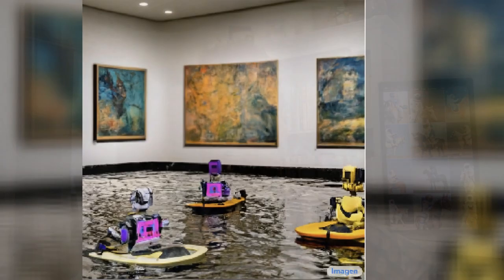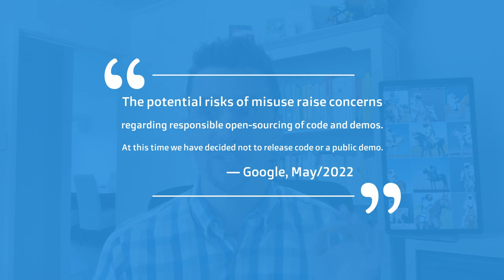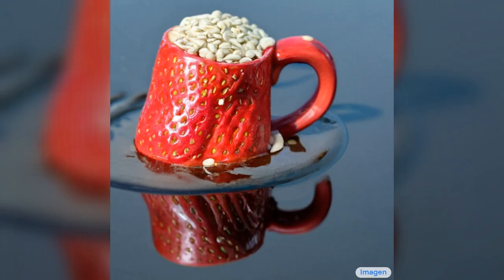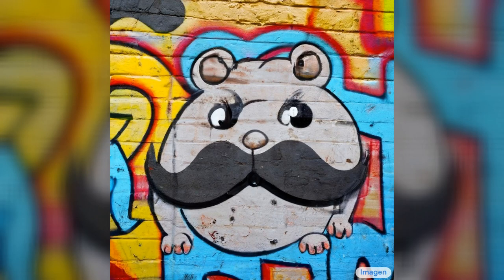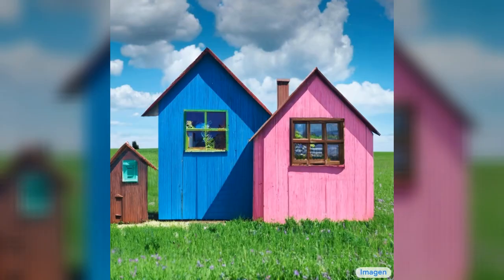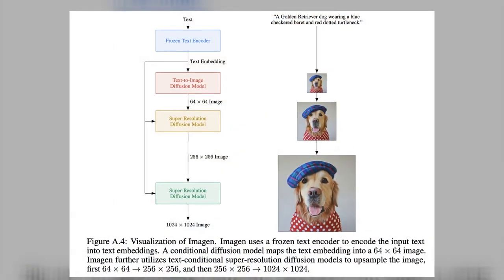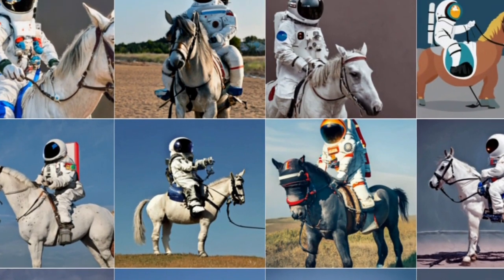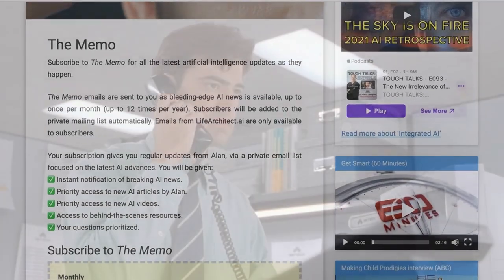First look - Imagen by Google AI/Research/Brain - Launched May/2022 - (2B + 1B + 4.6B T5-XXL)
Under licence.